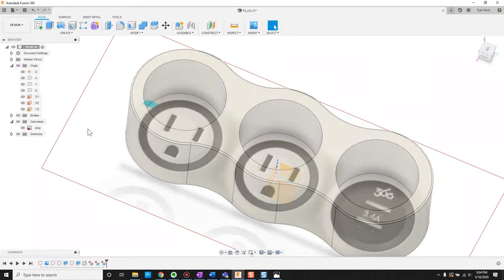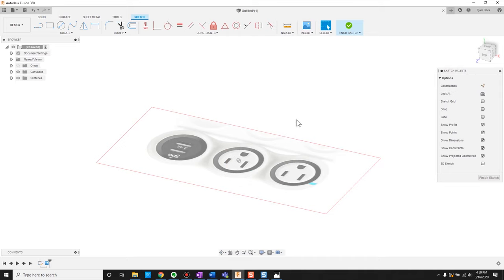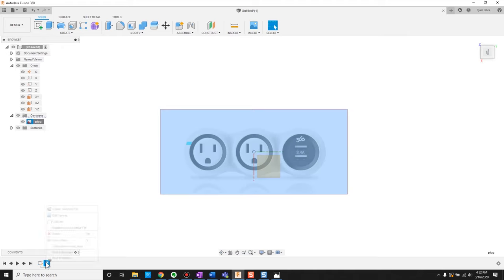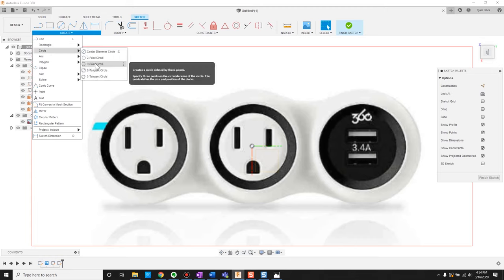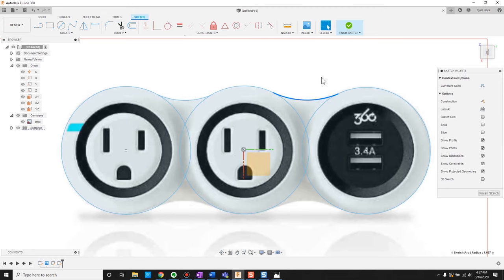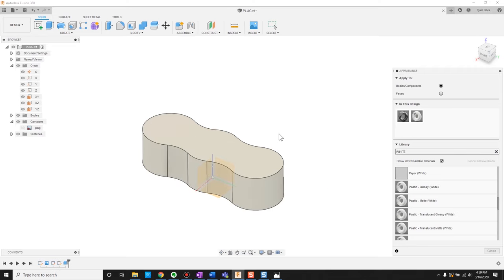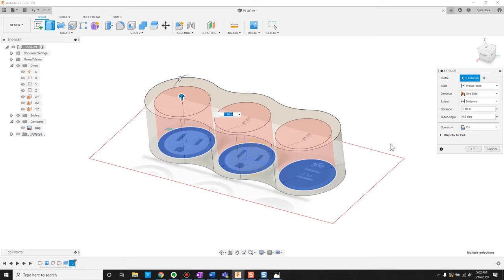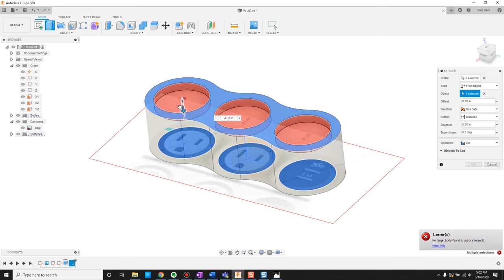Fusion 360 - Canvas Image - How To Sketch From A Photo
Recorded video on Fusion 360.  The Topic:
How to take an image or a physical object and create it in Fusion 360.  Scaling techniques, sketching all done from a photo.  If you have a smart phone or digital camera you can quickly recreate a model with Fusion's slick canvas tool.